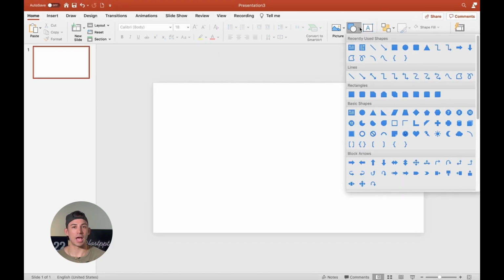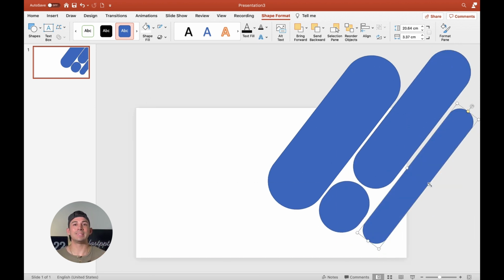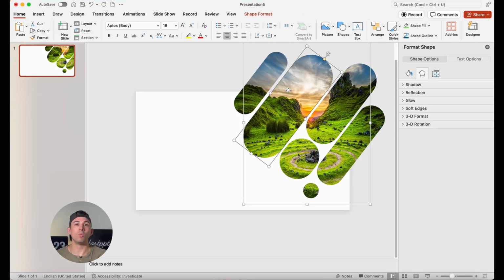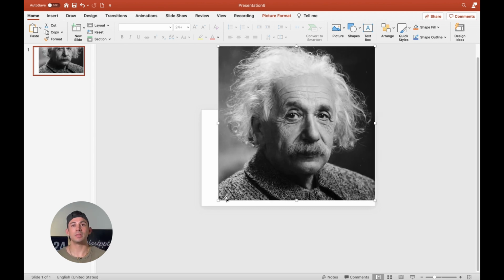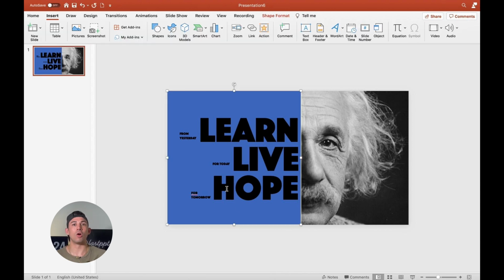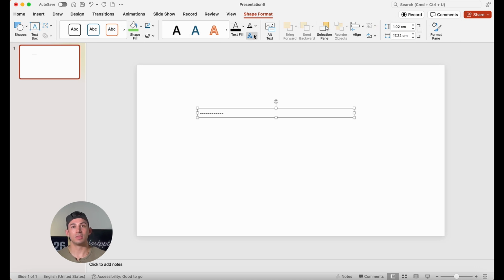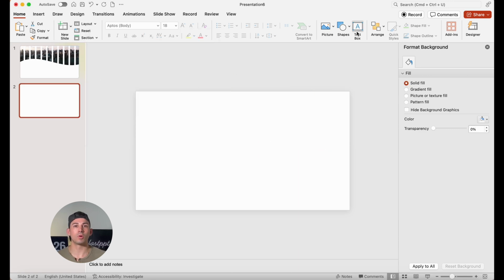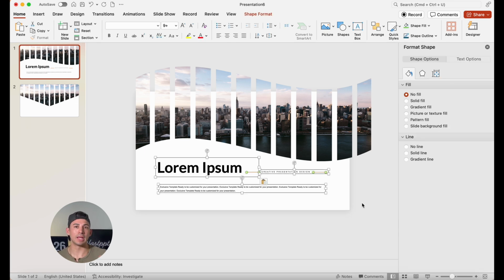3 TRENDING PowerPoint Slides in 5 MINUTES 📈🔥 Step-by-Step Tutorial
In 5 minutes, I'll show you how I created these 3 viral cover slides! Discover my design secrets—whether you're a beginner or a pro, these tips will help you captivate your audience!

00:00 Intro
00:38 First slide
02:00 Second slide
03:02 Third slide